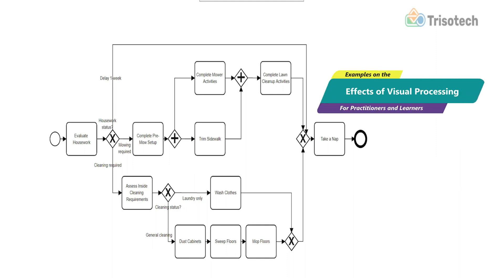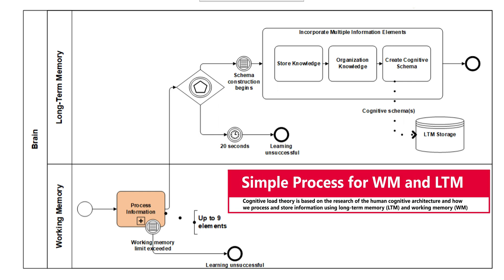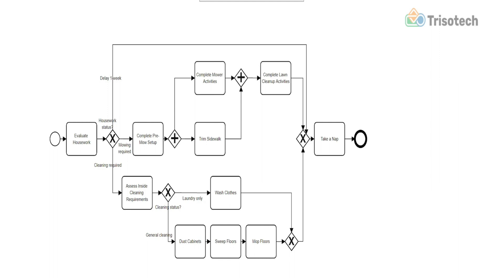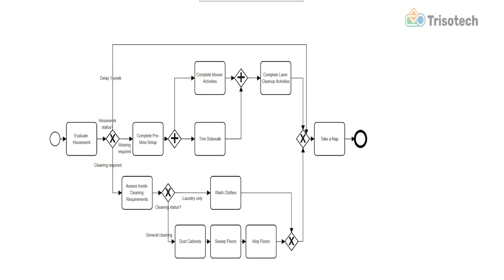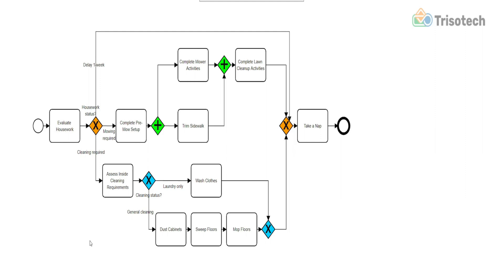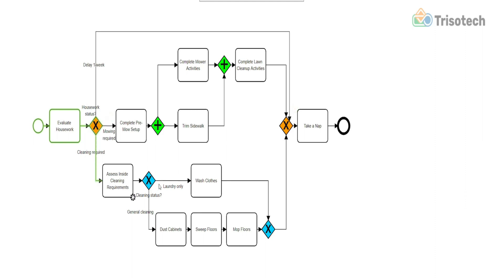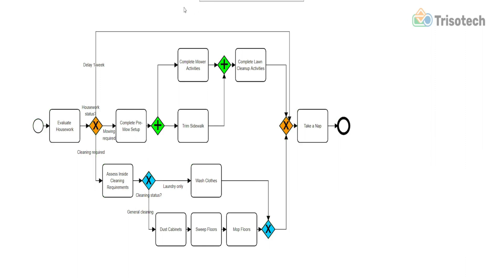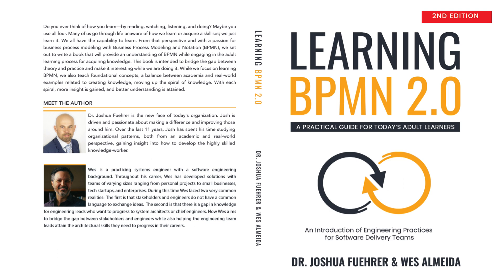How to Use Effective Visual Processing Techniques for Modeling with BPMN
Do you want to learn effective modeling techniques for modeling with BPMN? For this video, I share something similar that I do to reduce cognitive overload as a practitioner, specifically with visual processing, the first stage of processing information.

In this video, I share recent findings from a research article on how you can develop process models that are effective for visual processing of information, specifically with the use of multiple branching and merging gateways.

Also, in this video, I share a special announcement, which is we have our publication date for our next book. I am joined by Wes Almeida, who shared new learning experiences to help you understand BPMN in the context of development, engineering, and security processes by connecting business with IT and sharing several coding examples.

Learning BPMN 2.0: A Practical Guide for Today's Adult Learners

Experimental evidence on the cognitive effectiveness of diagrams, Jan Mendling and Monika Malinova

Cognitive Diagram Understanding and Task Performance in Systems Analysis and Design, Monika Malinova, Jan Mendling

Effective modeling techniques
Visual processing
Effective visual process techniques
Effective techniques for modeling with BPMN
Exclusive Gateways
bpmn 2.0
bpmn tutorial
what is bpmn
bpmn diagram
what is bpmn 2.0
bpmn content
bpmn modeling elements
bpmn diagram tutorial
bpmn 2.0 tutorial
business process model and notation